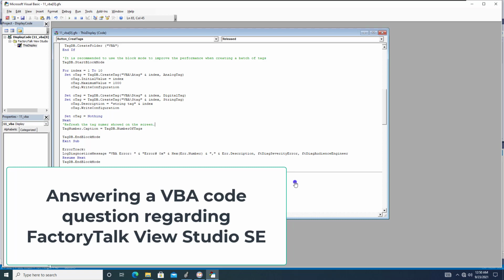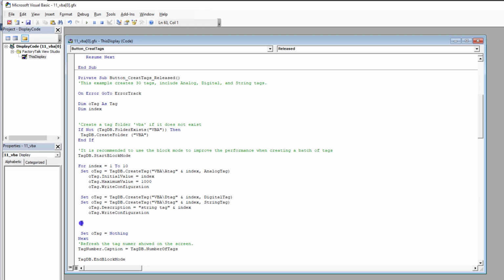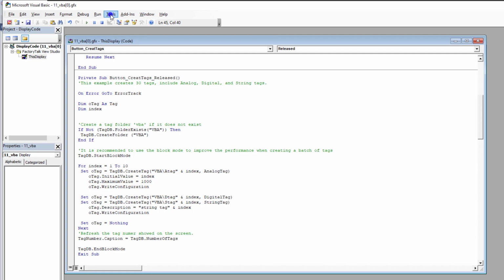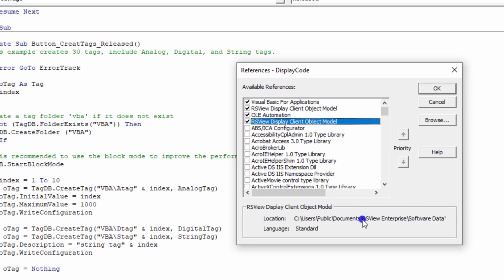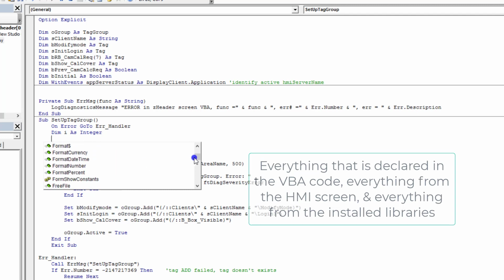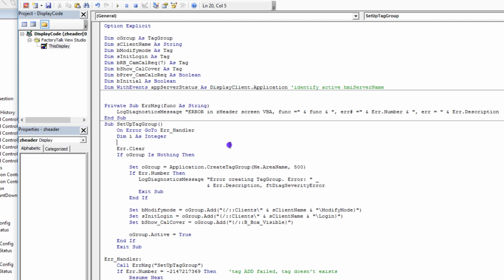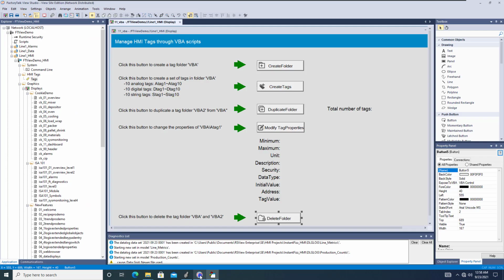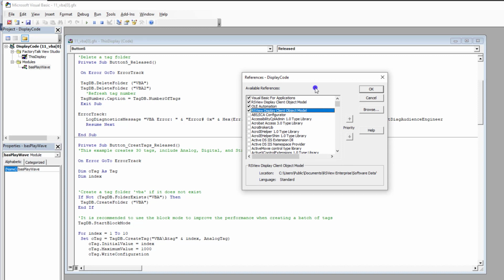Answering a VBA Code Question About FactoryTalk View SE TagDB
What Version of Rockwell Automation's FactoryTalk View Studio Site Edition allows the TagDB to be used in the VBA Code of an HMI screen?

The question was asked in this video:
Understand VBA Code in FactoryTalk View Studio SE the Easy Way

0:00 VBA Example overview - FTView SE 13
1:10 Using VBA Code List/Methods
2:36 VBA code References
3:57 VBA Code in FTView 10 Example
8:24 Importing a Model in FTView 13 VBA Code
9:10 Final Thoughts